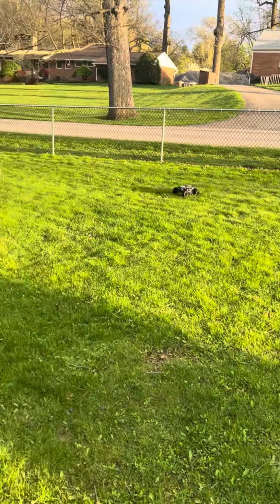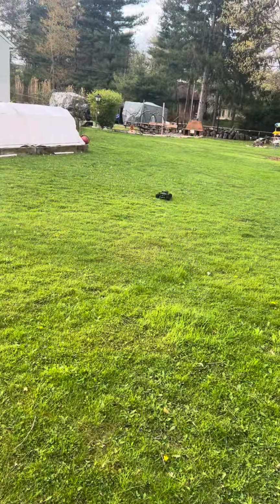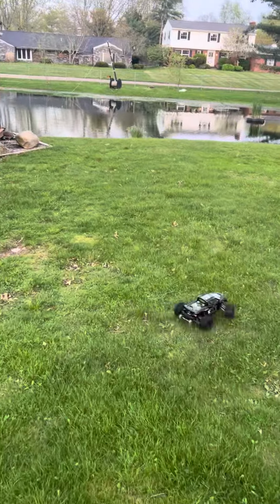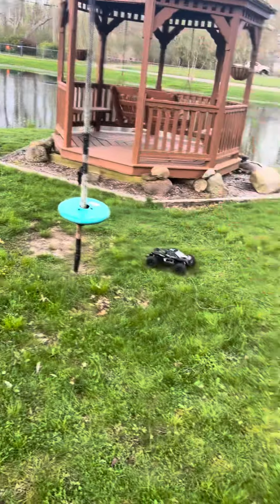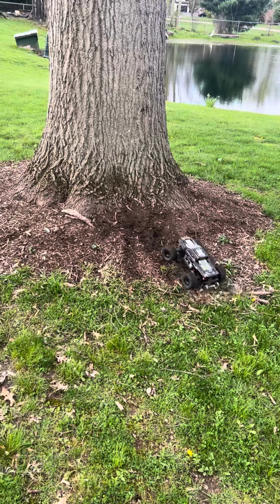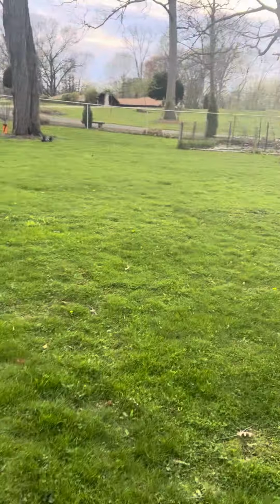Rlarrlo Omni terminator